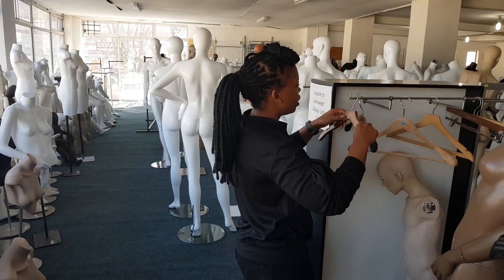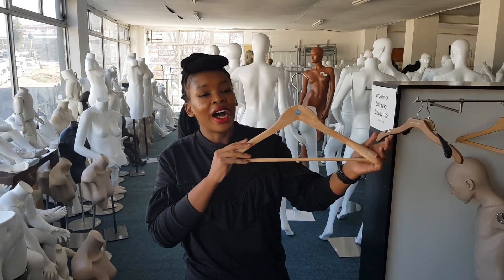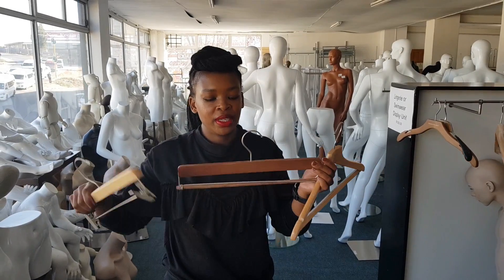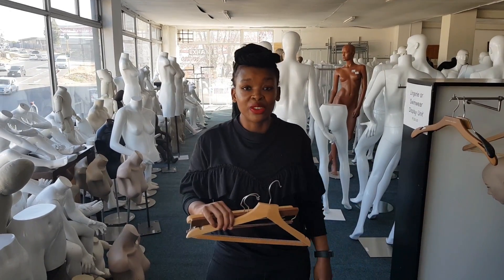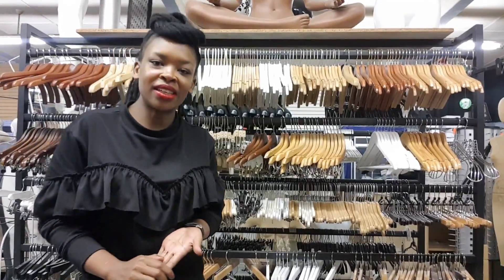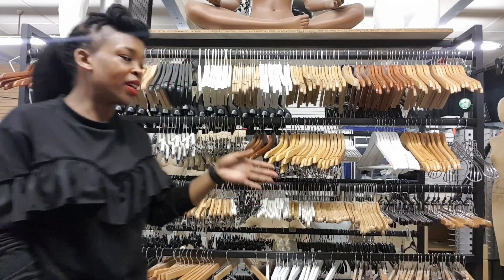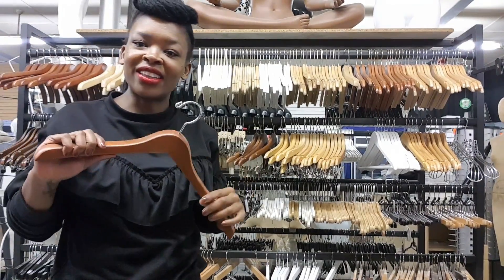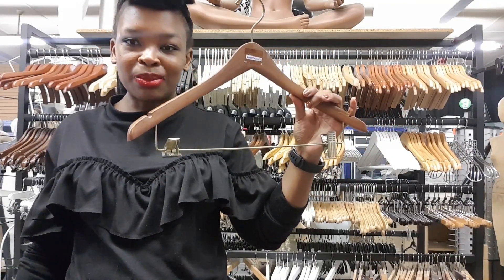Clothing Hangers 101 | LERATO LEFAFA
*OPEN ME* WATCH IN 1080HD
Plastic and wire hangers don't make for an exciting wardrobe, here I share alternatives that will have you beaming at the thought of your wardrobe.

Johannesburg Stores:

1) Display Concepts
2 Terrace Rd & Corner Main Reef Road, Fordsburg, Johannesburg, 2033

2) Display Equipment
Deco House, 127 Pritchard St, Hillbrow, Johannesburg, 2001

*Content shot and edited on Samsung S8 Plus*

Beats By:
Frigid Armadillo